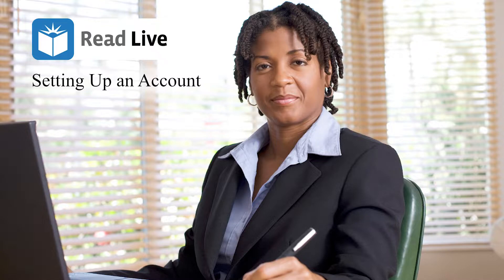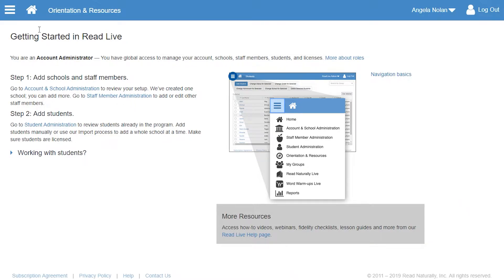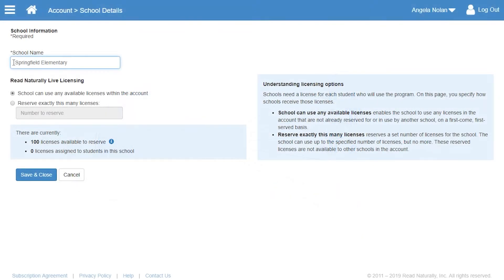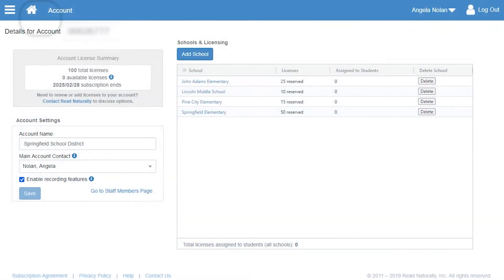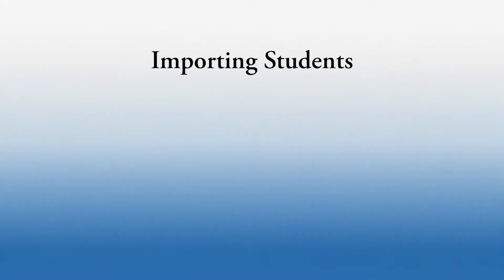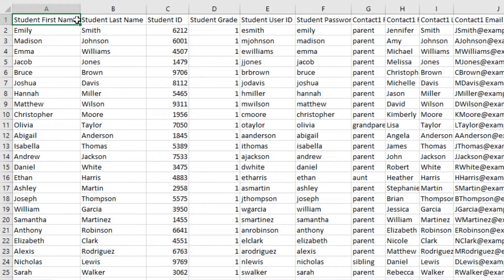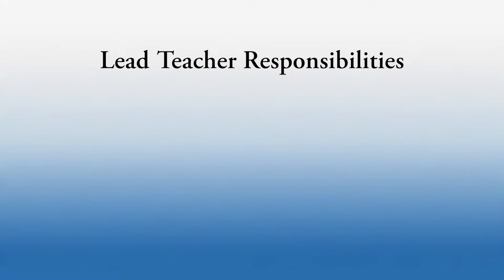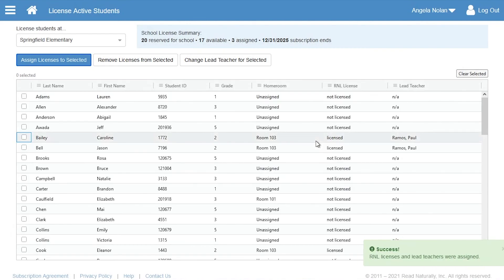Setting Up An Account in Read Live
This video demonstrates how an account administrator logs in to Read Live the first time, adds and reserves licenses for schools, adds staff members, imports student data, and assigns licenses and lead teachers to students.